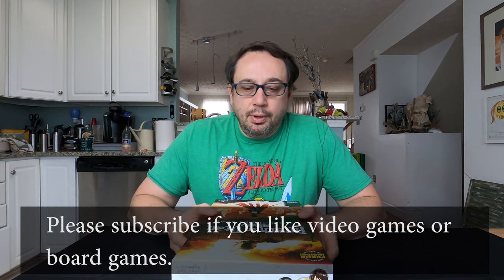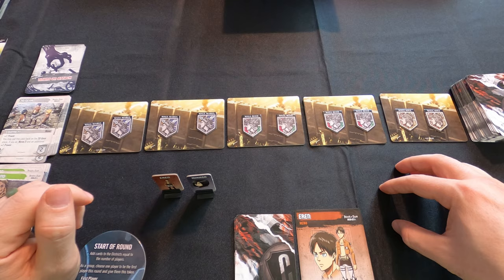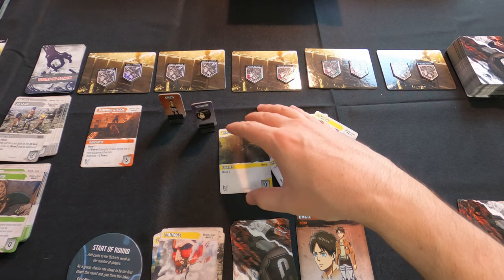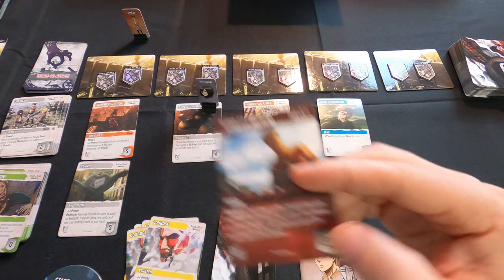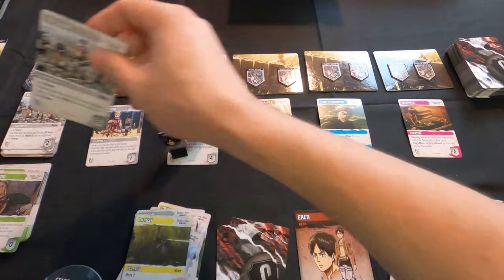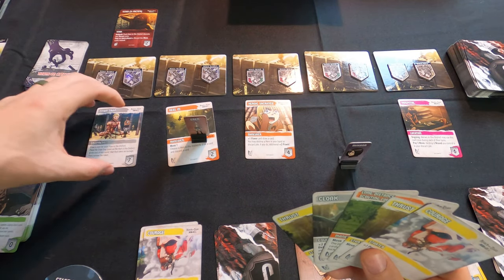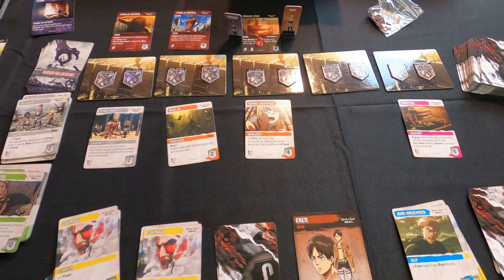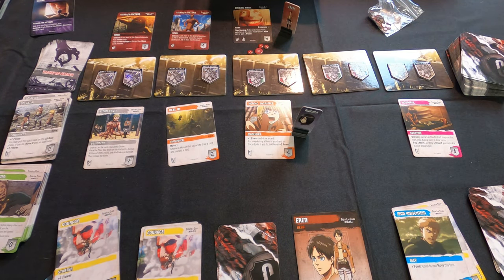Attack on Titan Deck-Building Game | Board Games | How-To Play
This challenging co-op game will have you battling titans as you try to defeat 4 Archenemy Titans to win. Its a whole lot of fun with tight co-op mechanics.